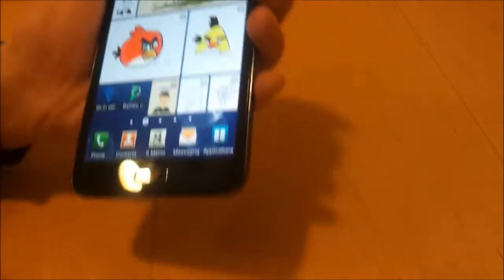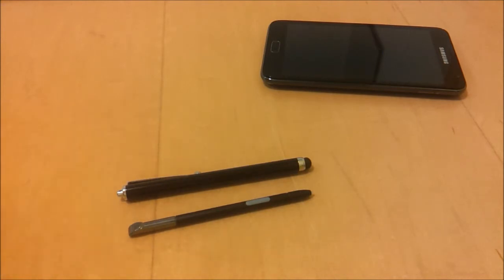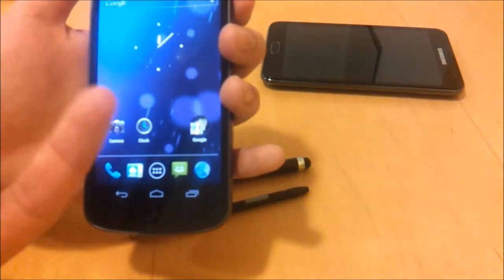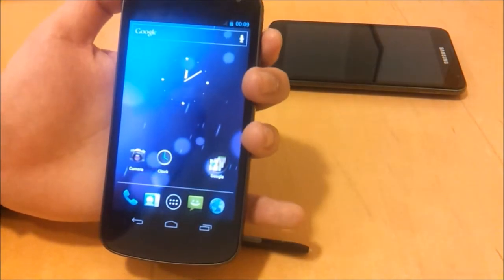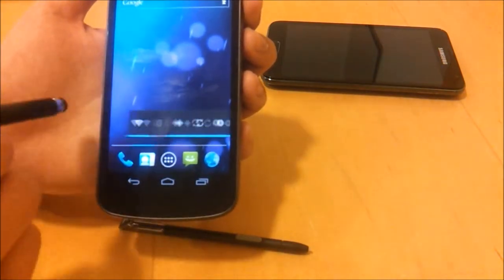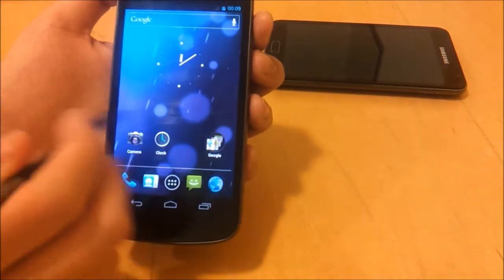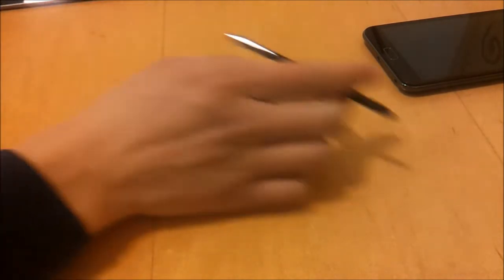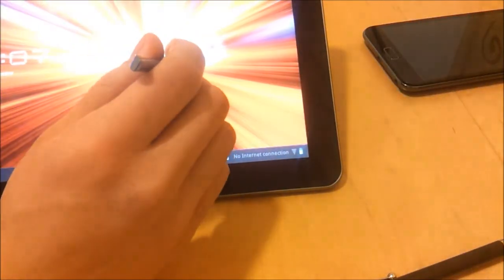Galaxy Note S-Pen: Is it a capacitive stylus?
Quick answer: No, it isn't. The S-Pen from the Galaxy Note is *not* a capacitive stylus. It will not work on other devices such as the Samsung Galaxy Nexus or the Samsung Galaxy Tab 10.1 (I demonstrate this in the video). The S-Pen uses different technology (inductive). See my other videos for a discussion on the benefits.